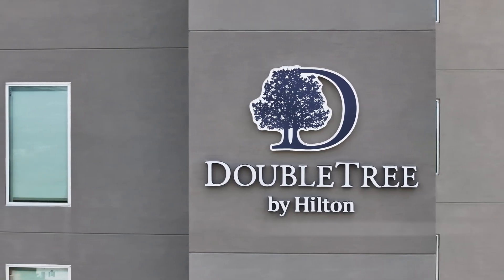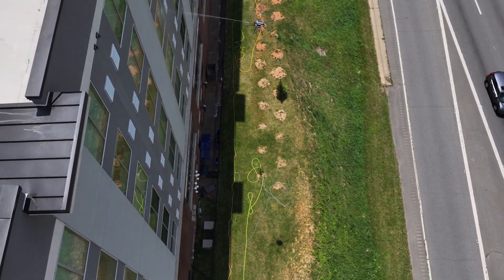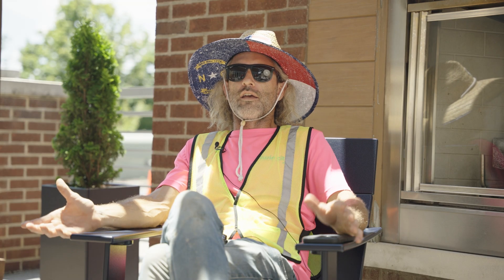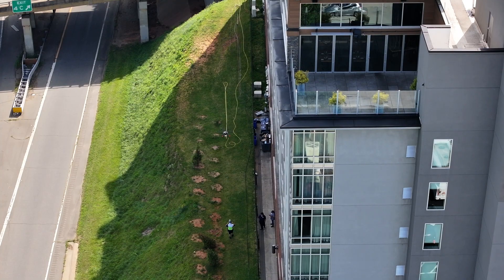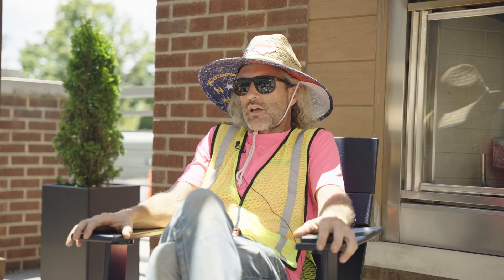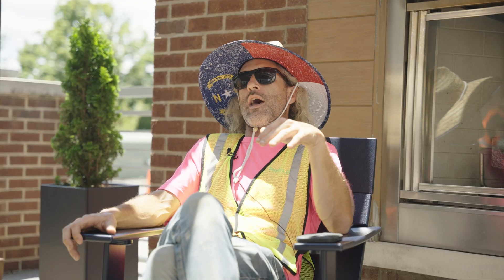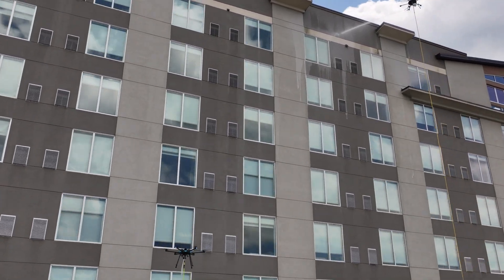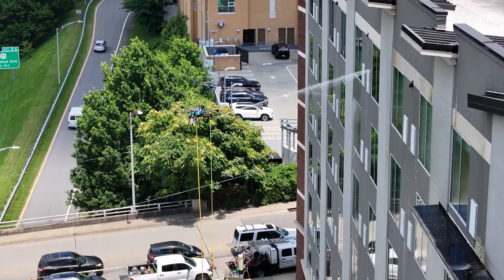Cleaning a Hotel with a Drone - Lucid Customer Testimonials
Lucid Bots customer Donnie Birth shares his experience cleaning a hotel with a Lucid drone!